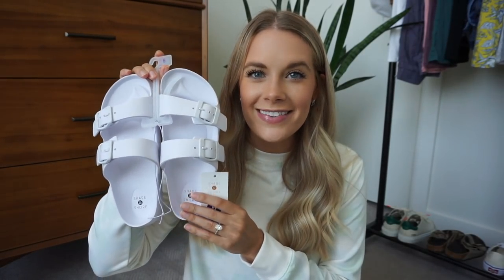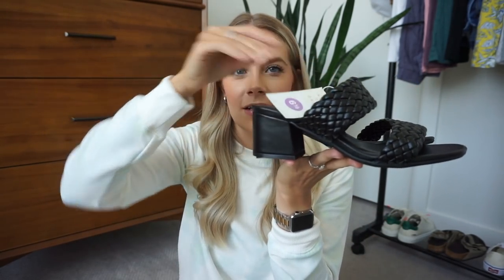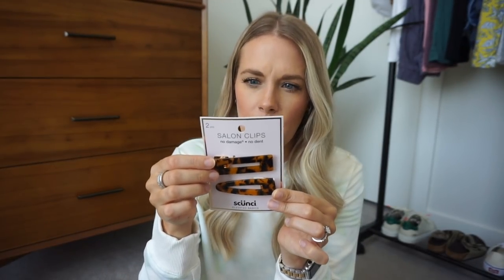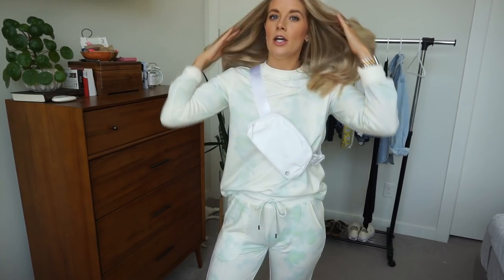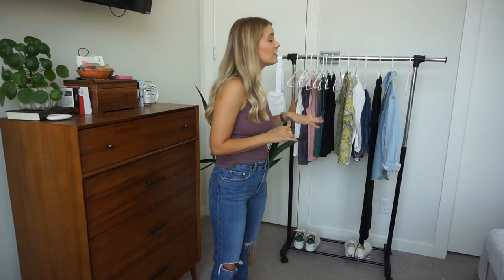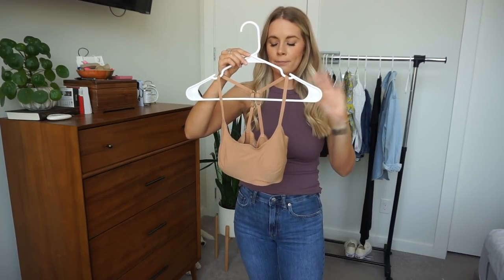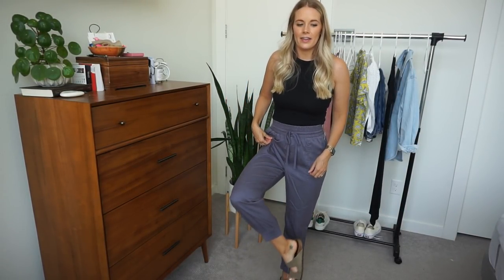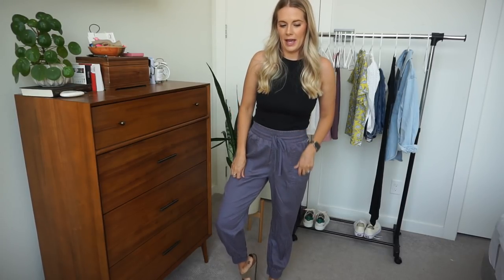TARGET | TRY ON HAUL | CLOTHES & BEAUTY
Hey Everybody!